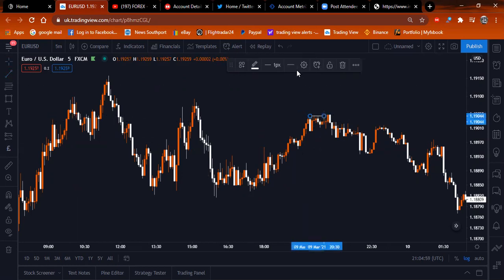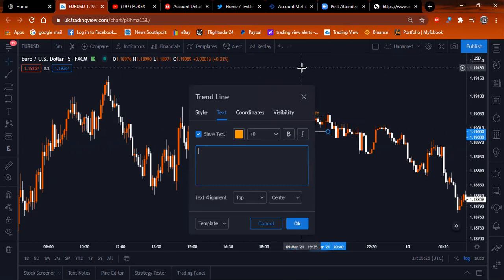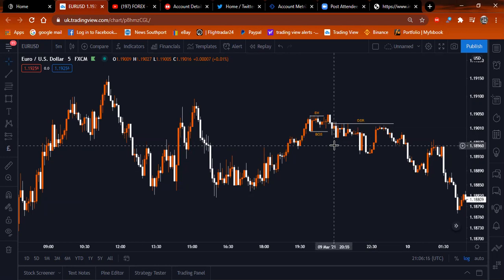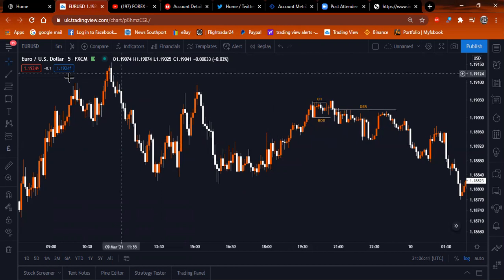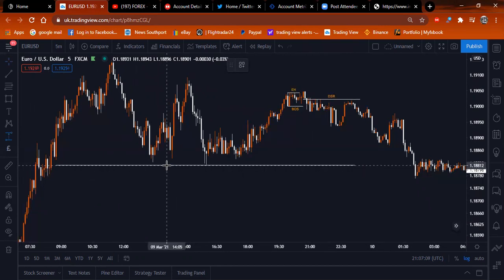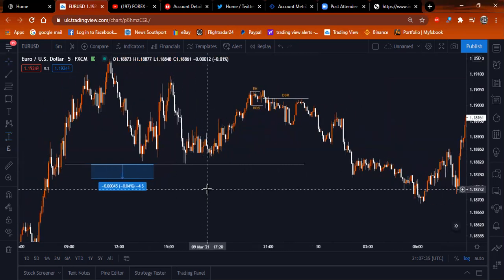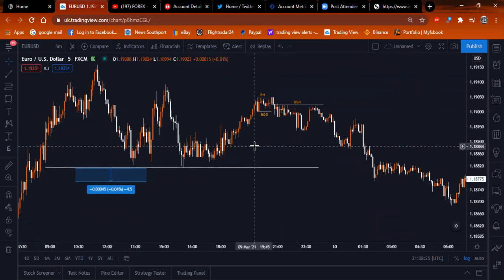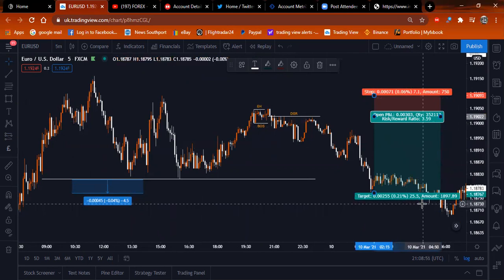FOREX TRADE RECAP - EUR/USD- SMART-MONEY CONCEPTS, TRADING FROM AN INSTITUTIONAL PERSPECTIVE